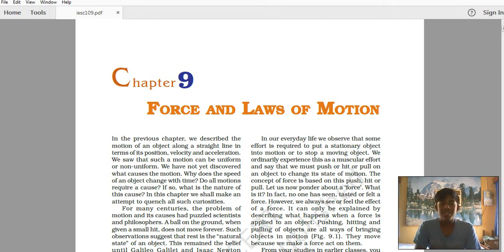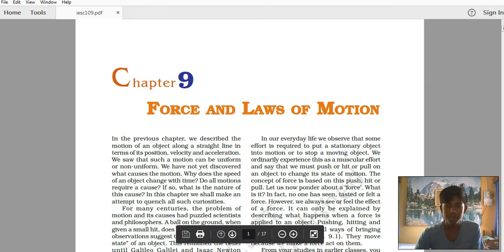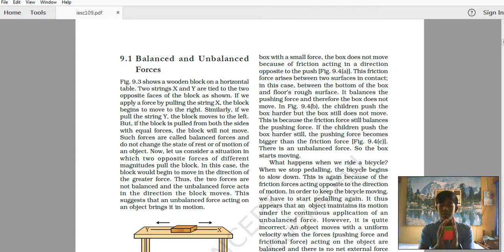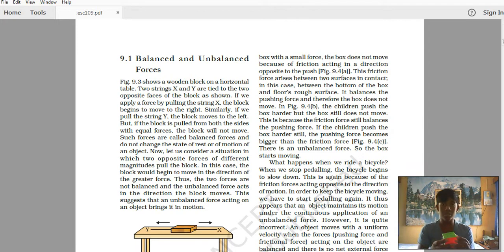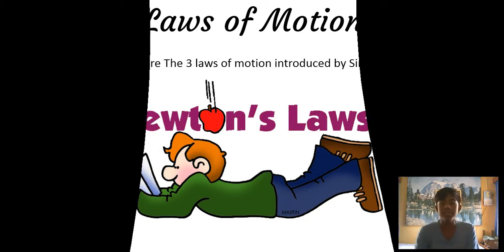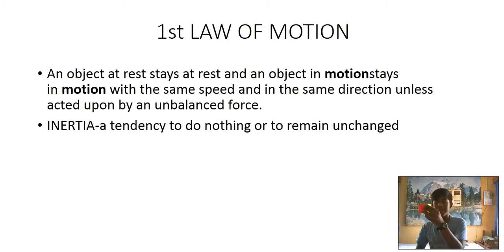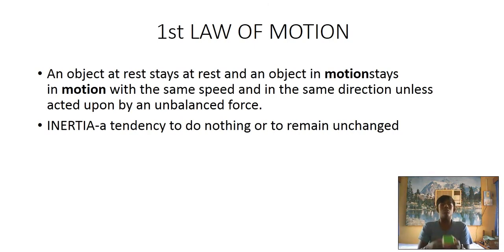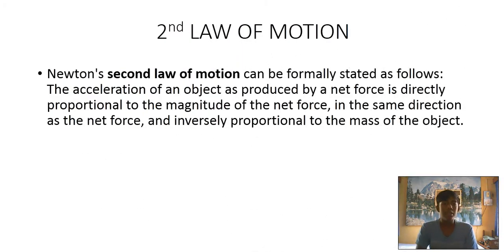Force & Laws of motion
This is a video in which I have described about force,Balanced & Unbalanced force and the 3 laws of  motion